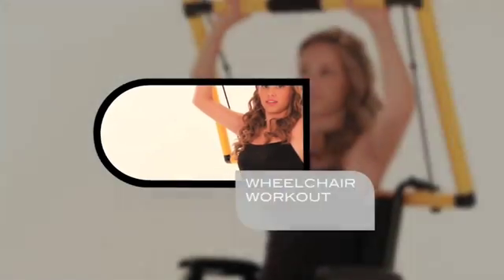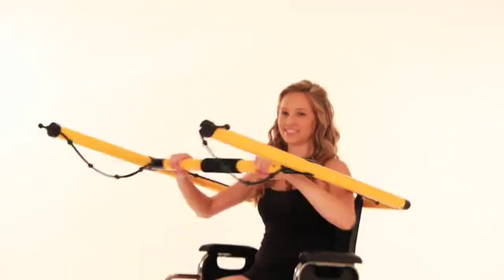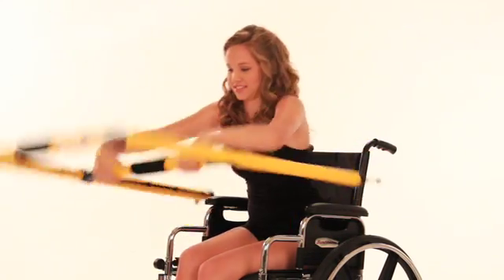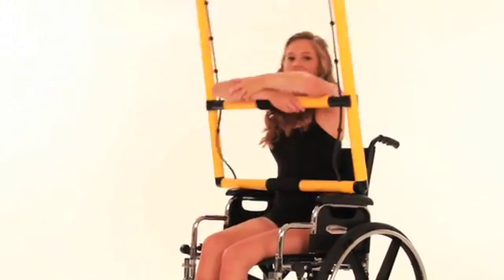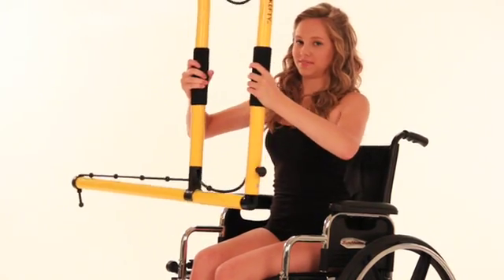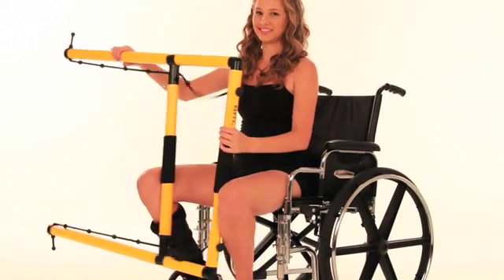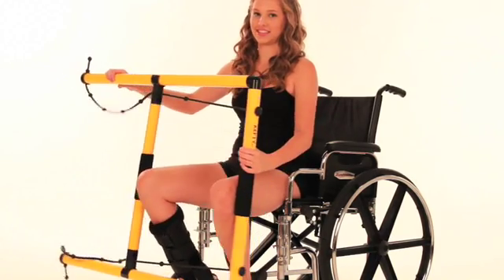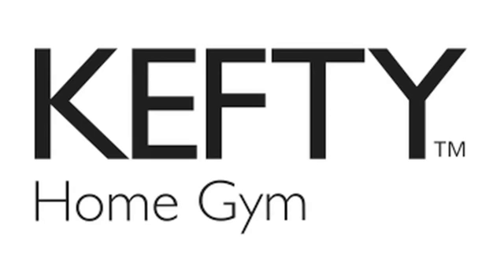Kefty Wheelchair Workout: a new resistance exercise machine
Designed for limited mobility and wheelchair users. Both resistance and aerobic exercise in one. 2012 Award winner of Best New Medical or Healthcare Device & 2012 People's Choice award at the Minnesota Inventor's Congress. Honorable Mention 2010 International Design Awards. Simply the best wheelchair and rehabilitation exerciser available. Tension levels are adjustable so it is perfect for all fitness levels. Feather light but packs 60 lbs of resistance.  The Kefty was successfully used by scientists aboard the Mars One Rover in the high arctic.